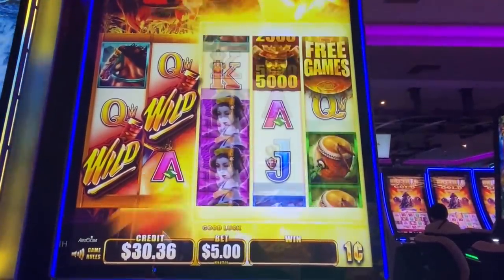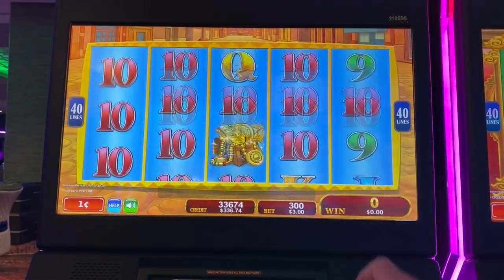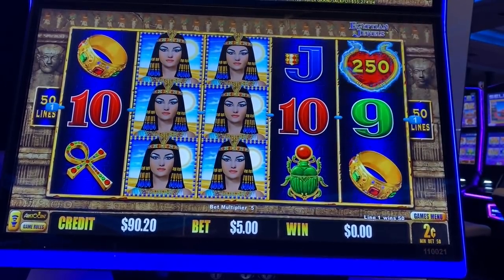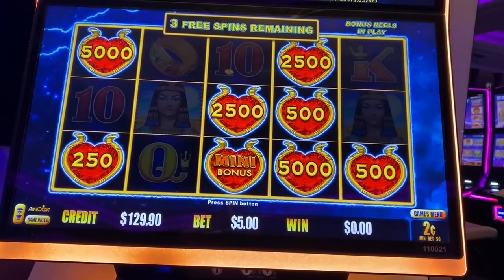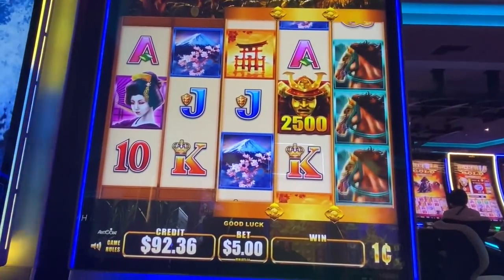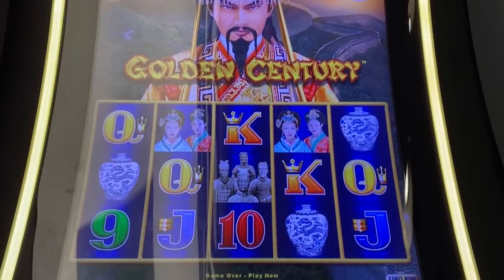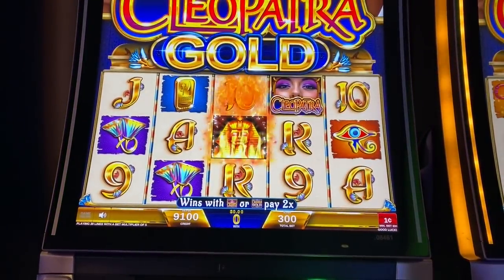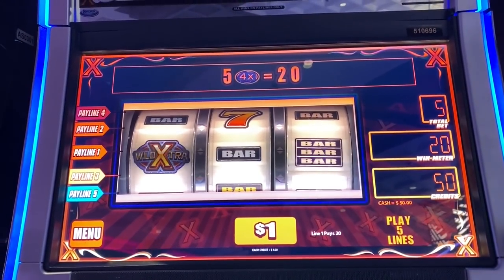I've got my mojo back on the Wild Wild Samurai Slot!! JACKPOT HANDPAY!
It's been a hot minute since my last Wild Wild Handpay Jackpot, but looks like I've still got the magic touch!  Best slot machine Ever!!